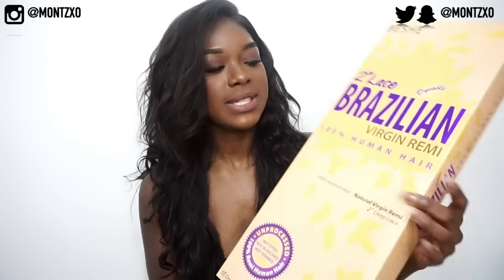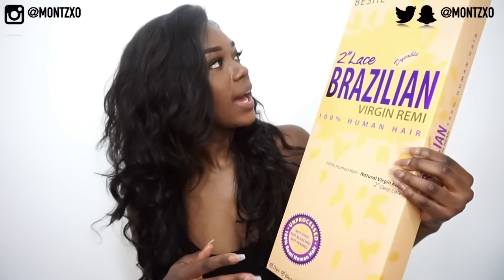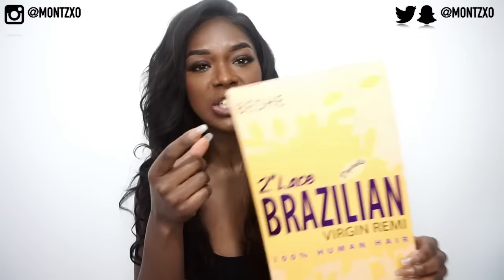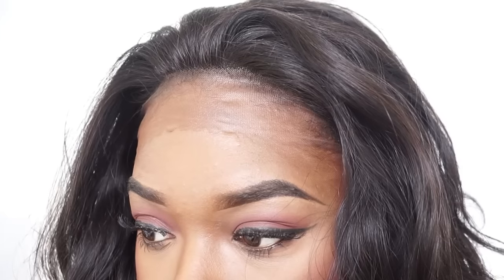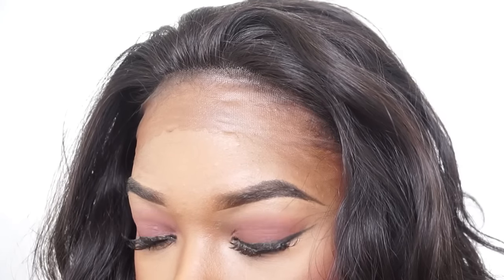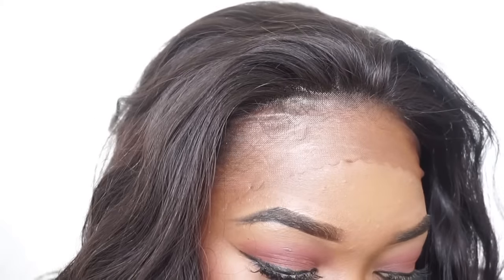THE BEST AFFORDABLE BRAZILIAN LACE FRONT WIG | BAD & BOUGIE ON A BUDGET!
➻ my camera (CANON G7X MARK II)
➻ my memory card
➻ joby gorillapod tripod
➻ 1tb external hard drive

💼 B U S I N E S S / C O L L A B S

❀ name: montelle
❀ age: 22
❀ ethnicity: caribbean

find purpose ∙ live light ∙ travel more
✈︎ travel, lifestyle & mindset blogger